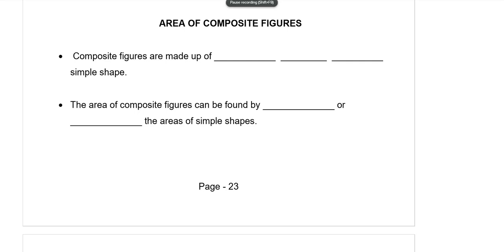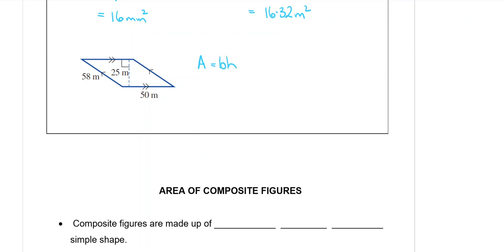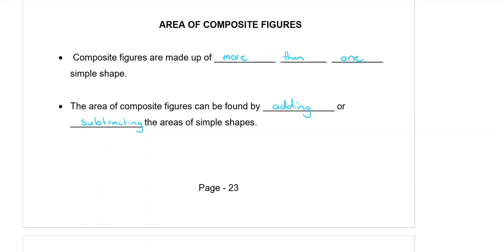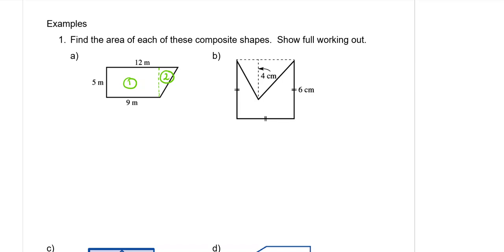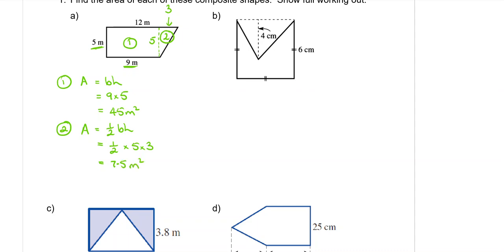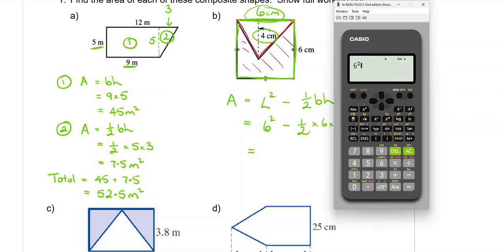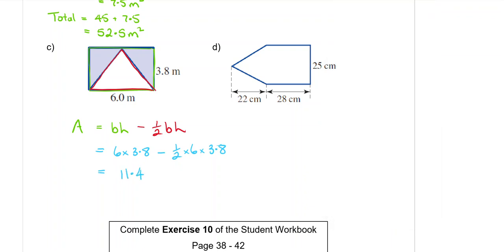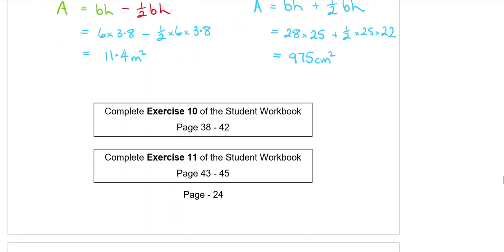Yr 7 Measurement 10 - Composite area